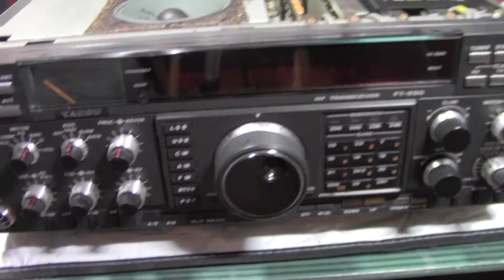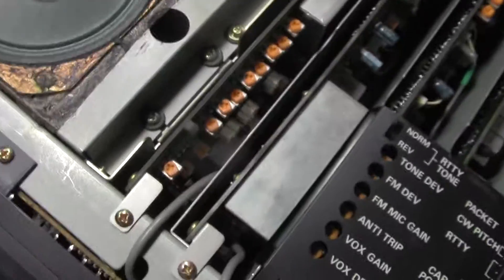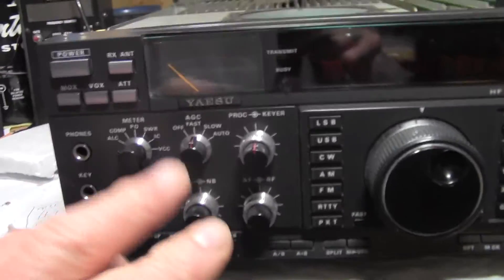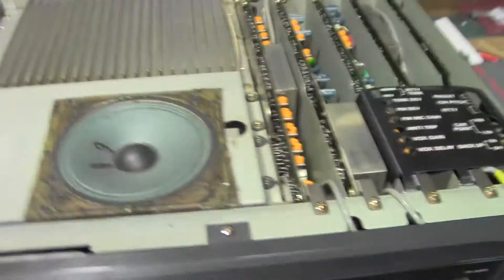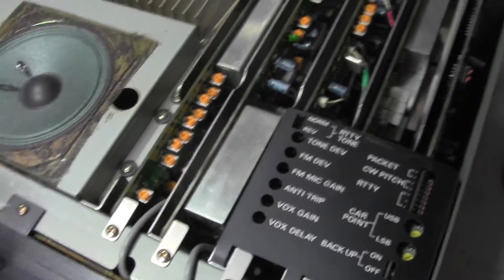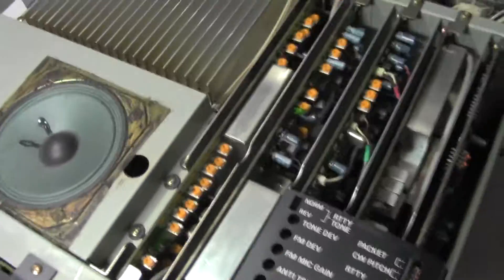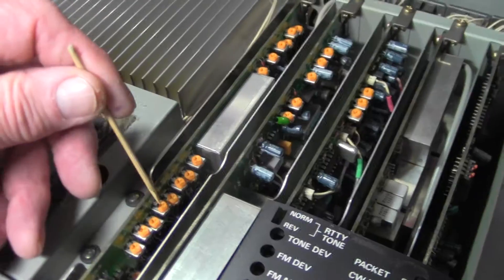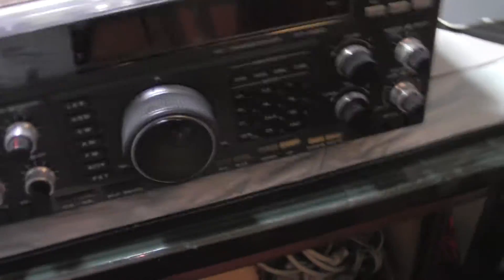Part 2 Yaesu FT-990 on 60 meters CFARS / Mars TX/RX Mod Part 2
If the solder jumping doesn't work then you must proceed with
the Below modification  ( must be done 2nd  )

To  operate on 4 TO 6.5 mhz and  8 to 10 mhz .Using 50 ohm dummy load..place switch to ALC  in CW Mode  then  tune VFO to  5.5mhz push MOX button .Adjust VR-1003 Bringing  ALC Level to S-9 + Hair .  then adjust  VR-1005 at 9 mhz on  VFO Bringing  ALC Level to S-9 + Hair ..your done :)